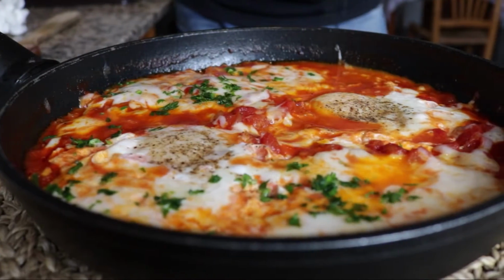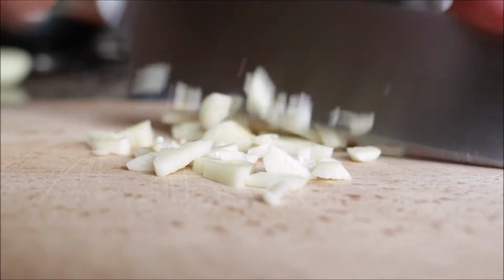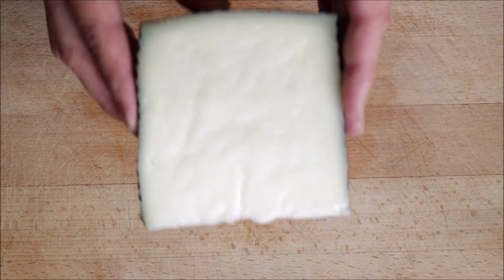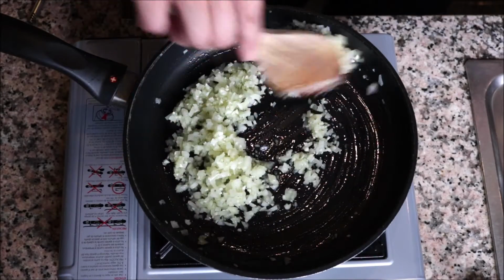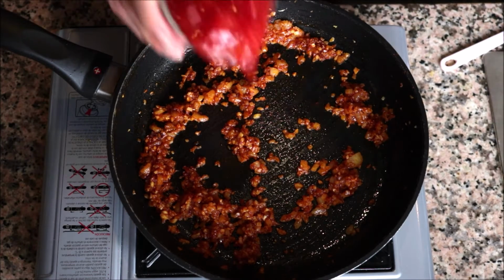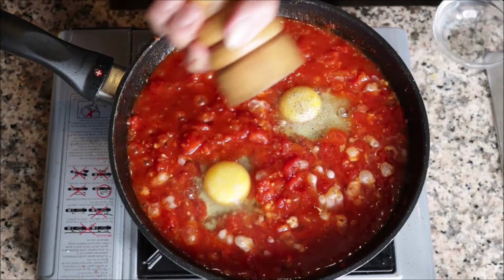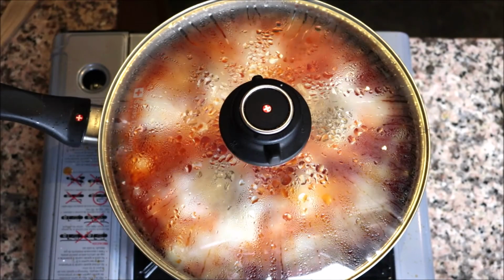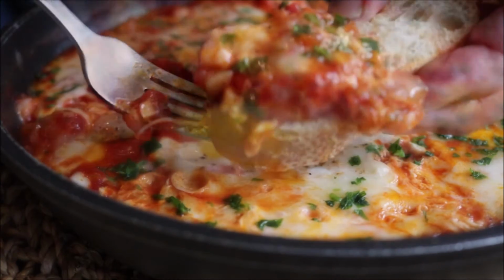Spicy Spanish Tomato Skillet with Eggs & Cheese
EPISODE #328 - Spicy Spanish Tomato Skillet with Eggs & Cheese

MICROPHONE I USE:

CAMERA I USE:

MY SWISS DIAMOND PANS:

MY SWISS DIAMOND KNIVES:

MY PAELLA PAN:

SPANISH ROUND RICE I USE:

JOHN BOOS WOOD CUTTING BOARD:

MY MORTAR & PESTLE:

MY FOOD PROCESSOR: